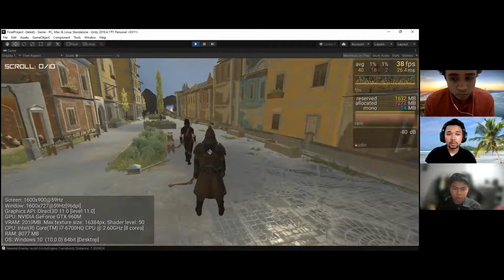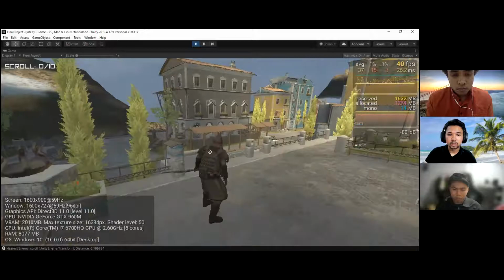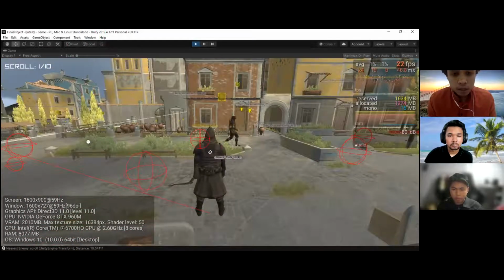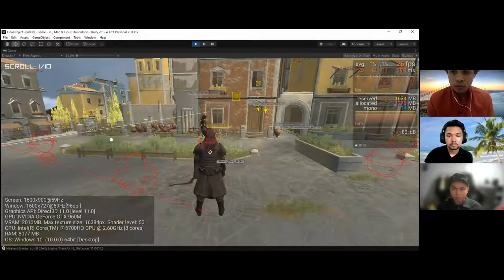Altair Adventure Demo Game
Team Member:

Afiq Bin Abdul Rahman (B18CS0001)
Muhammad Amirul Bin Ismail (A18CS0126)
Muhammad Hafizuddin Bin Abdul Razak (A18CS0141)